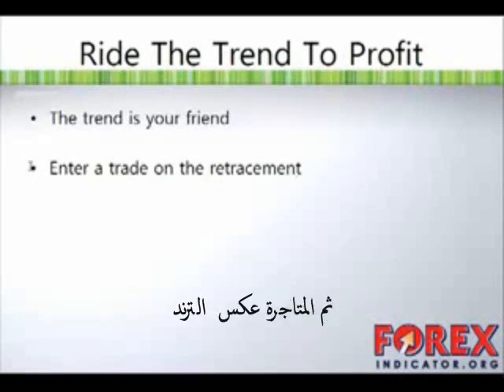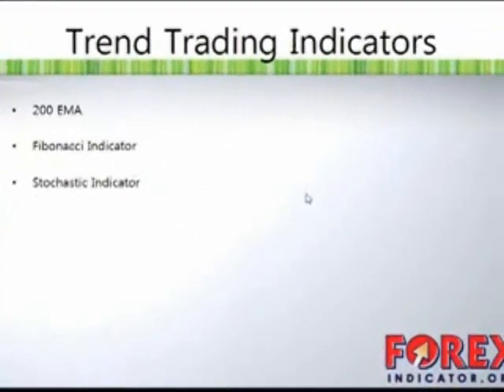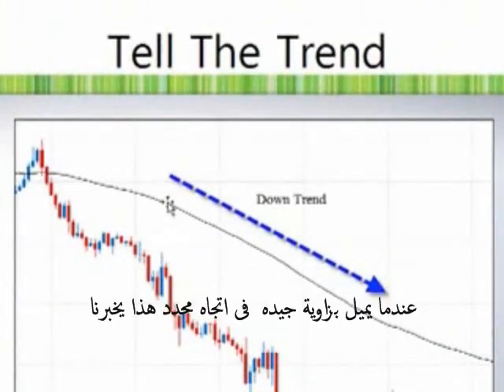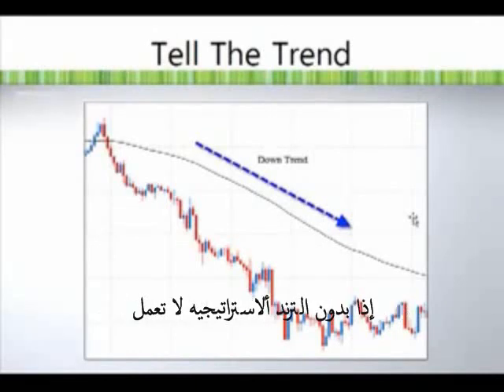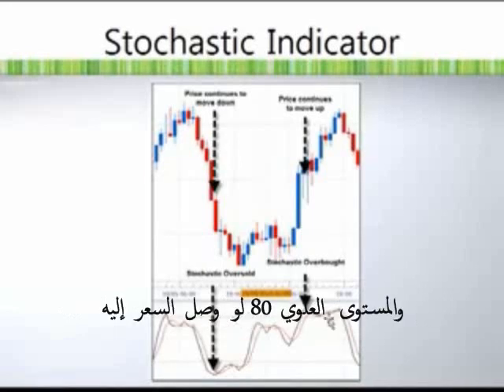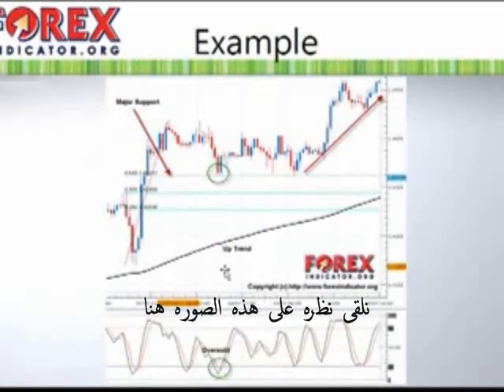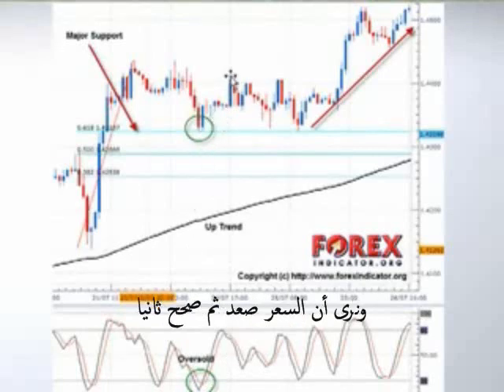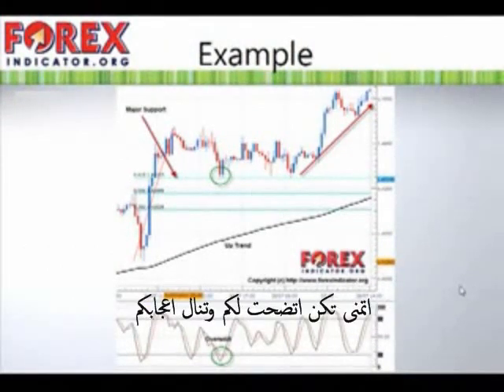افضل استراتيجية فوركس للمتاجرة على الترند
استراتيجية فوركس مترجمة للتجارة على الترند و الاستفادة من تحركات السوق الواسعة